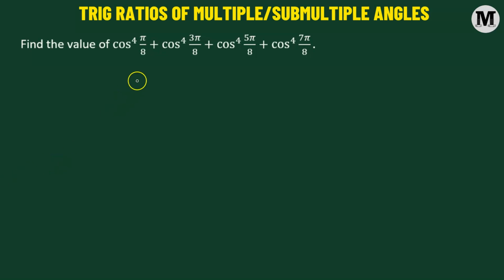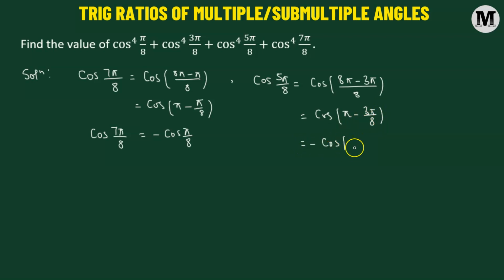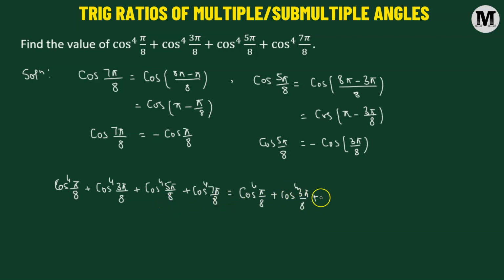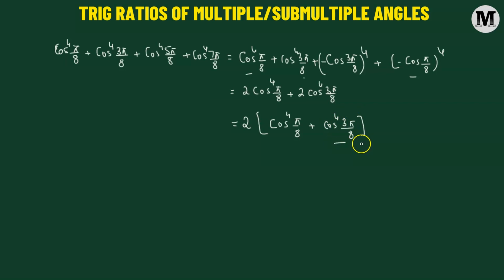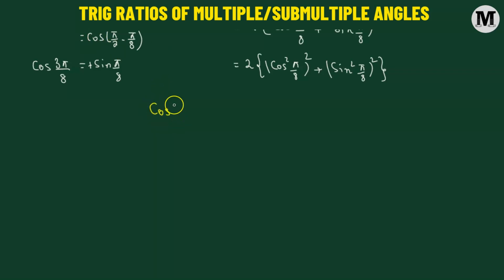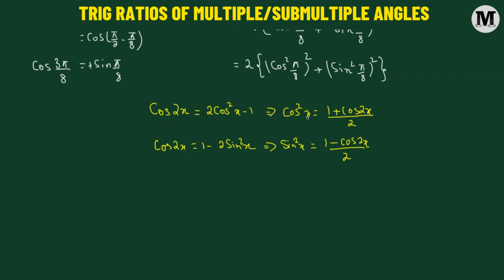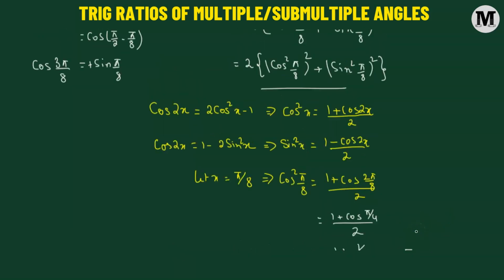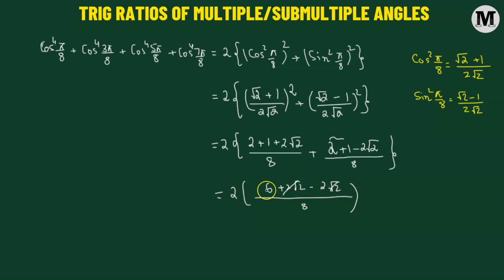19 | Trigonometry | Trigonometric Ratios Of Multiple And Sub-multiple Angles - Worked Out Problems